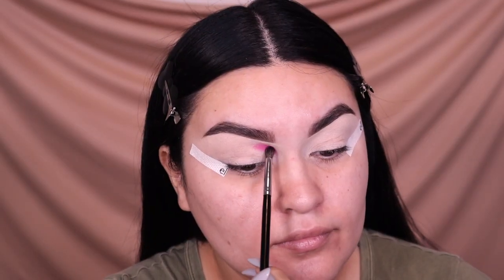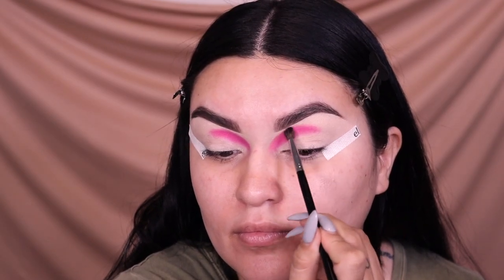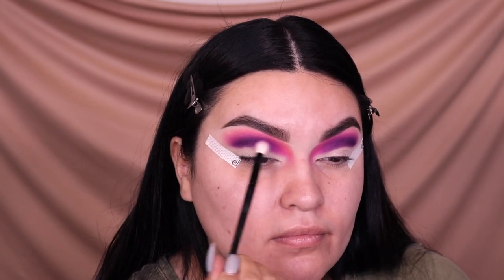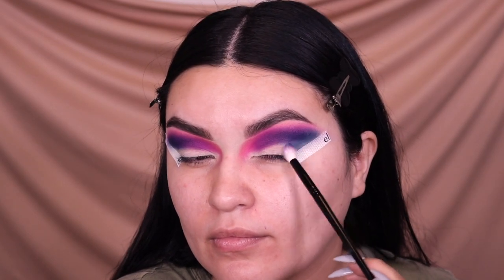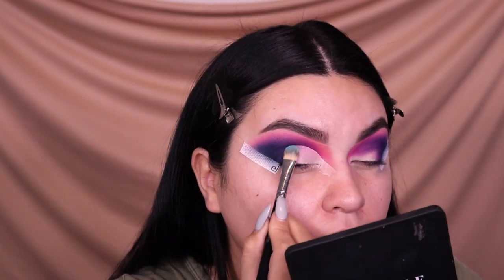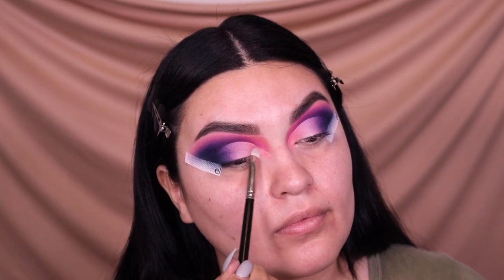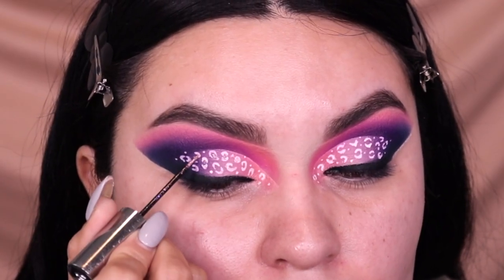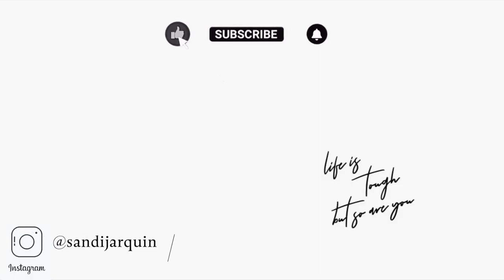COLORFUL CHEETAH PRINT EYESHADOW TUTORIAL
Hi my hannnyyys!!

Today I really wanted to play with some MAJOR color lol I went into pinks, blues, purples, glitter and so much more lol I hope you guys had fun today as much as I did :)

if you felt inspired by todays look please feel free to tag me I would love to see your recreations :)

MUAH MUAH MUAH BESITOS!! los quiero mucho!

- URBAN DECAY EDEN PRIMER
- MORPHE JET EYELINER )BLACK)
- MORPHE WHITE EYELINER
- URBAN DECAY HEAVY METAL LINER GLITTER SHADE- GRIND
- BENEFIT COSMETICS ROLLER LASH
- MORPHE 9-5 LIP PENCIL

BOSS LASHES BY JACKY-  3D MINK STYLE- ROSALIA

LUNA MAGIC
JAH CC2
SIGMA E75
MORPHE M506 (detailed brush)
MORPHE EYE GOT THIS BRUSH SET …$12 (the brush I used to blend eyeshadow)